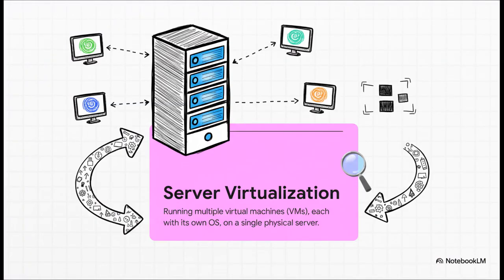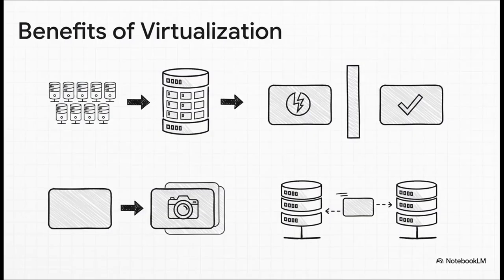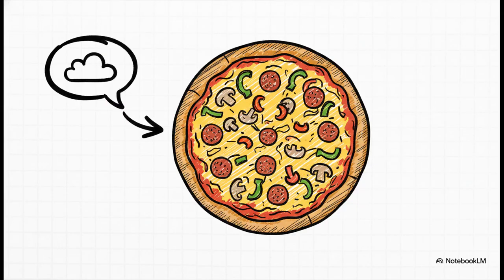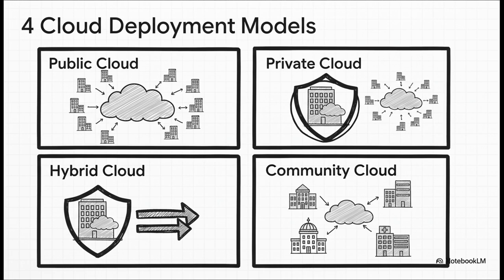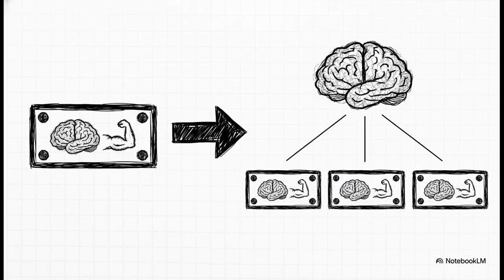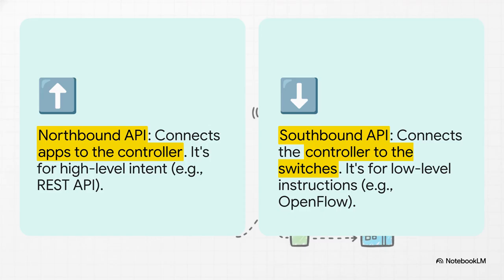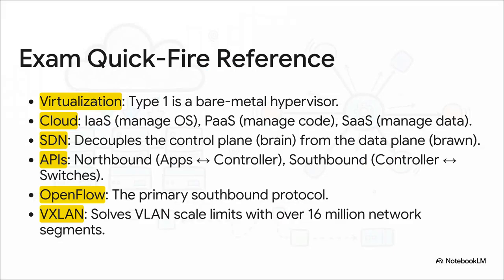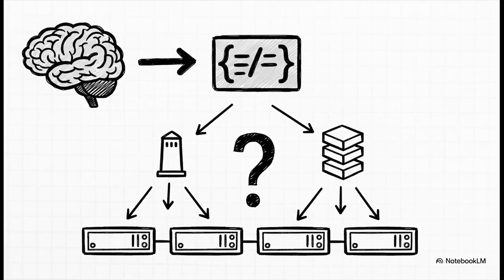Cloud, Virtualization, & SDN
Secure Net - final